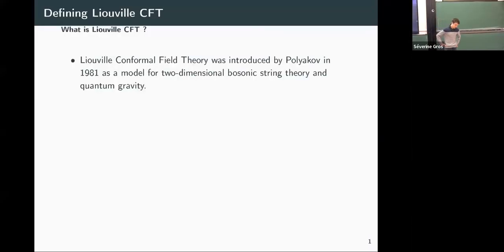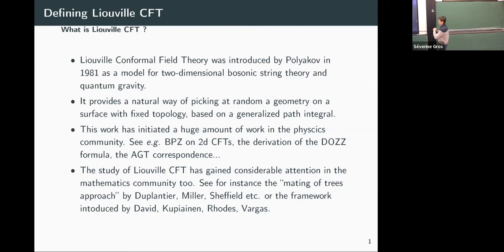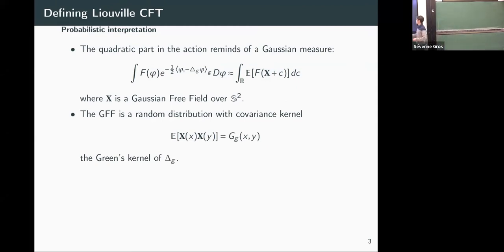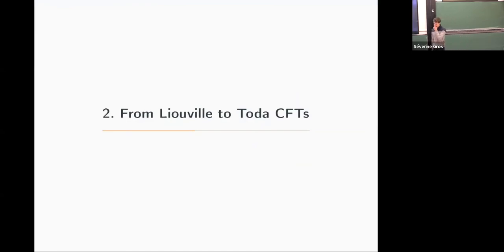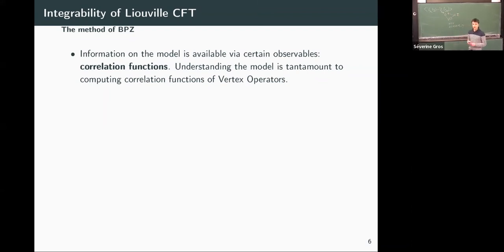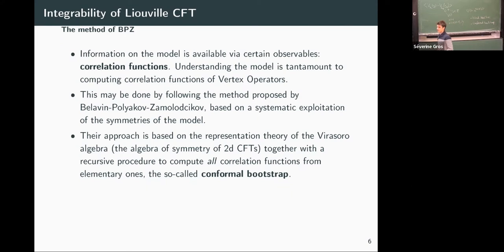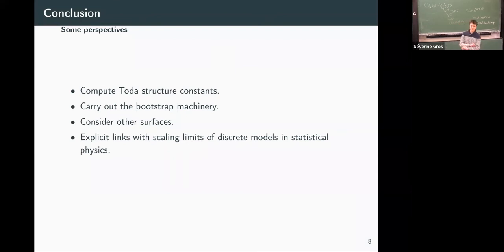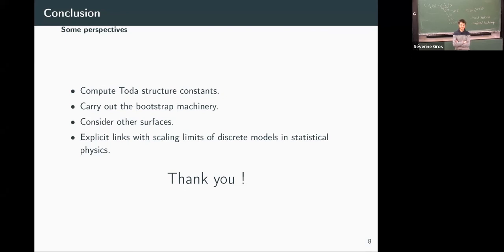Towards integrability of Toda conformal field theories, B. Cerclé (Paris-Saclay)